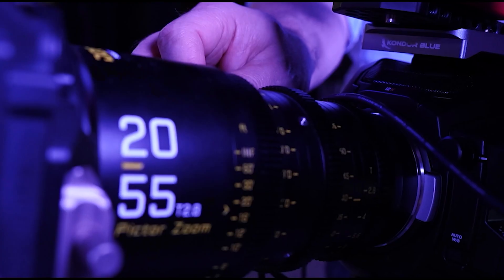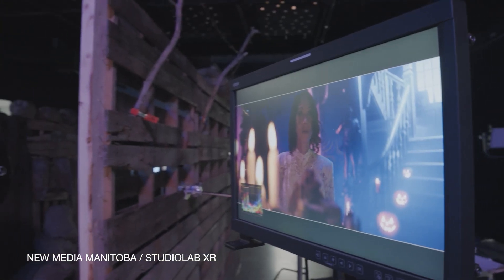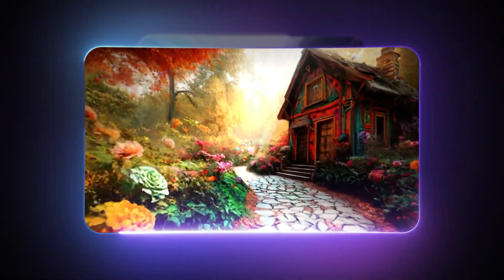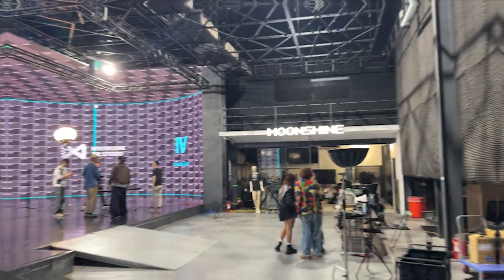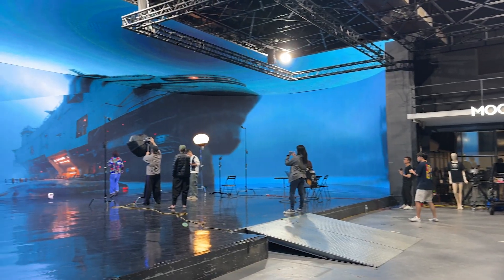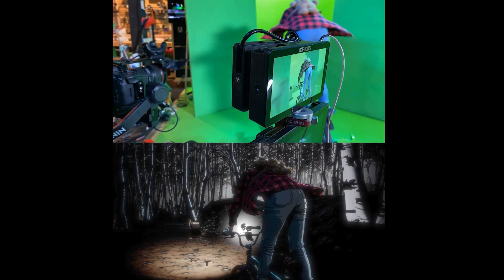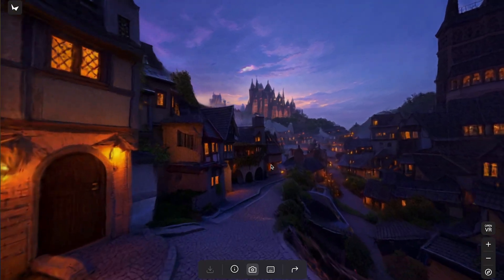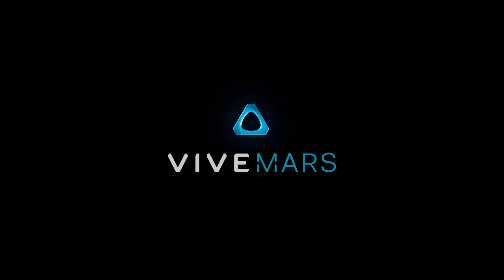Case Study: World Labs and VIVE Mars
Big news! VIVE Mars has teamed up with the spatial intelligence experts at Marble by World Labs.

Together, we're making virtual production accessible to everyone.

How? Marble's AI platform turns simple text or images into immersive 3D worlds. Our new Mars Nova software imports those scenes directly and composites them with your live-action footage in real-time.

The result: Go from an idea to a shoot-ready composite in minutes, not days.

How It Works: From Prompt to Production in Minutes
1️⃣Upload or prompt an image in Marble by World Labs
2️⃣Instantly generate a PLY scene using AI Gaussian Splatting
3️⃣Open Mars Nova and load the PLY file
‍     ⏩Mars CamTrack user? Download VIVE Mars Nova.
     ⏩Unreal Expert? Download VIVE Mars Nova 3DGS Plugin to load your PLY scene.
4️⃣Connect your camera and Mars CamTrack
5️⃣Follow the guided steps and begin shooting!